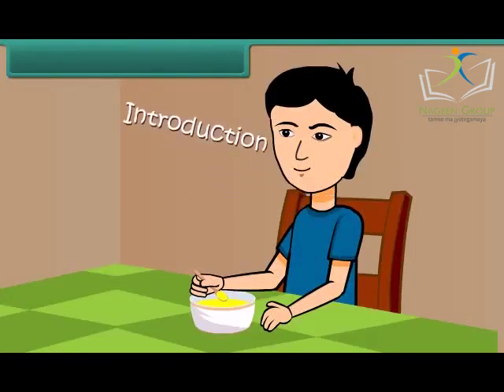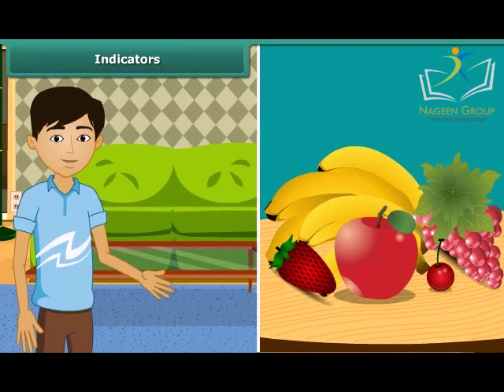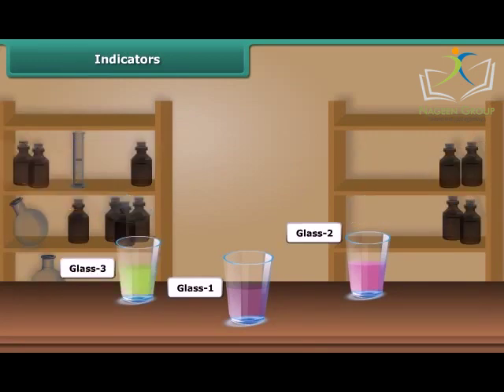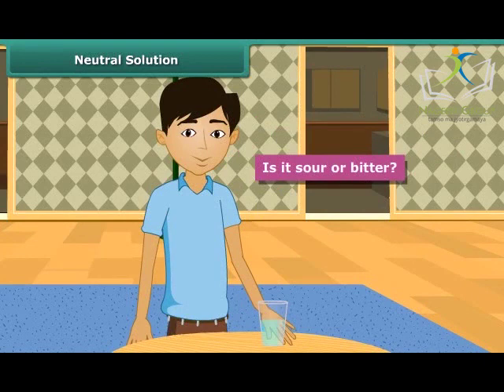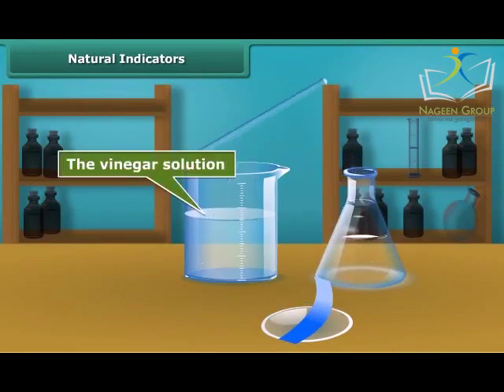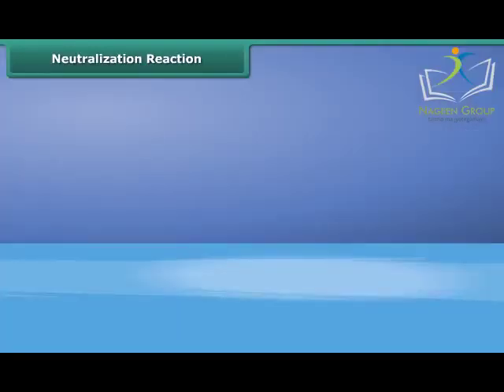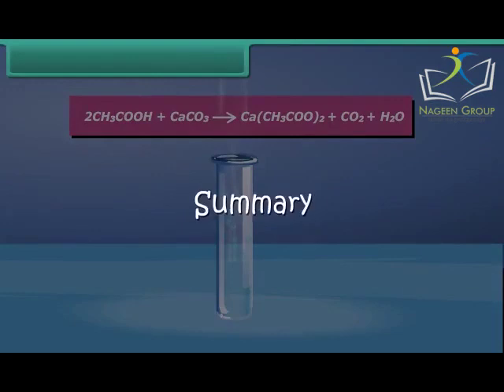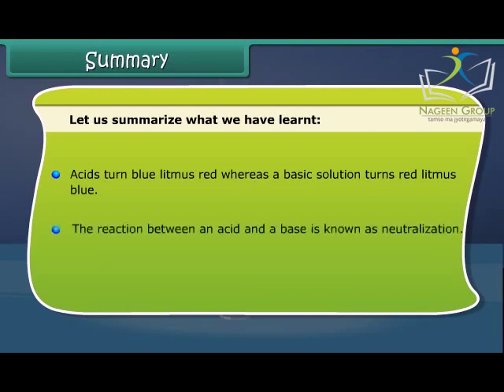Class 7 Science || Chapter Indicators || CBSE